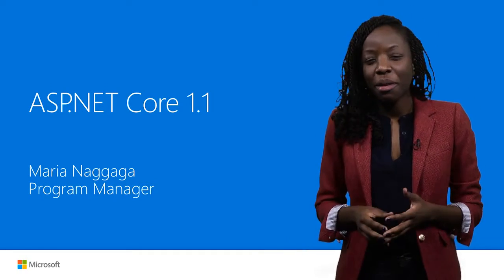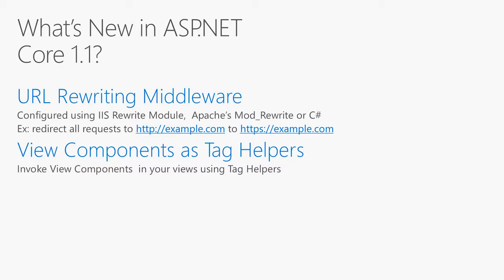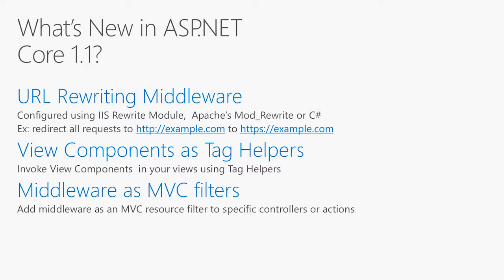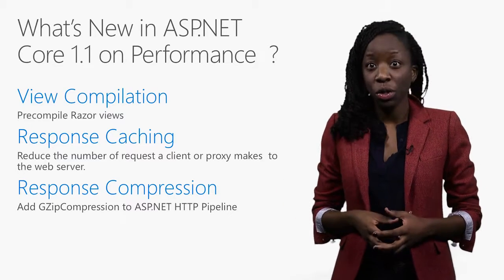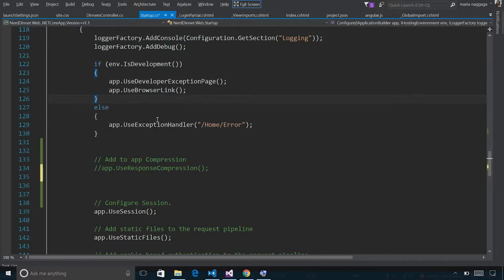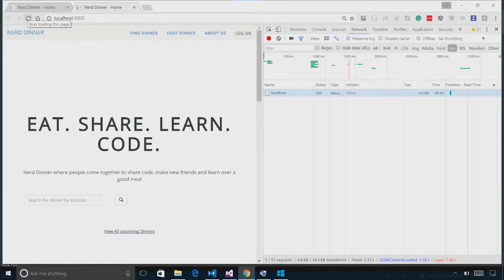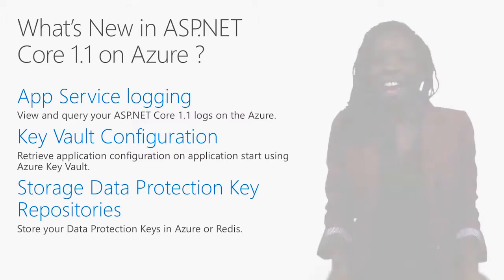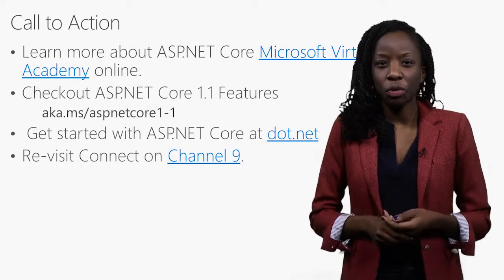asp.net core 1.1 by globalinfotecheducation